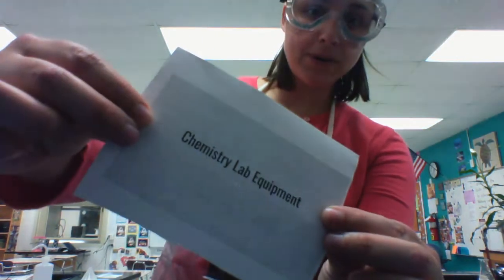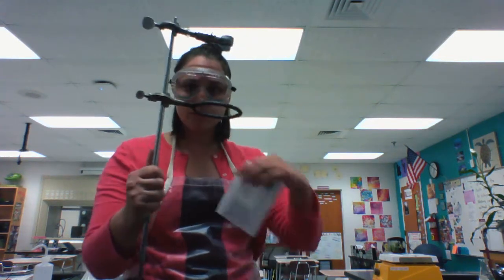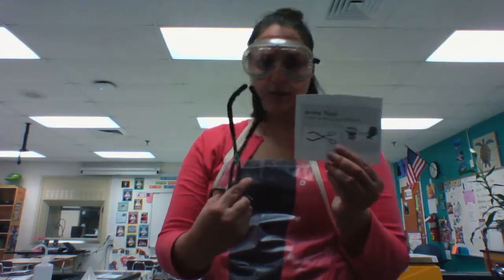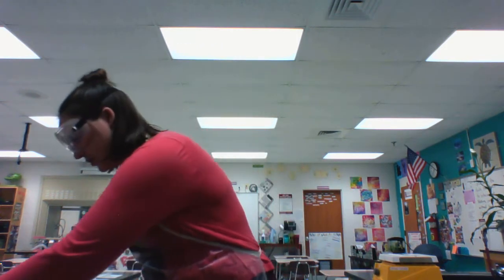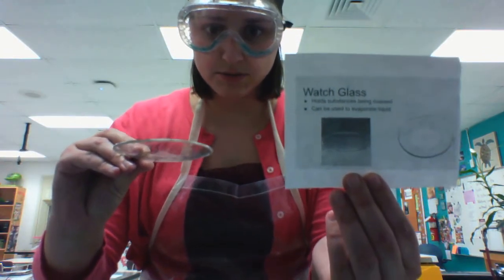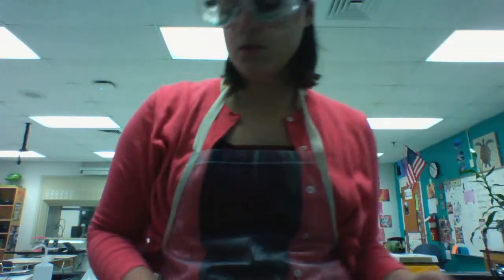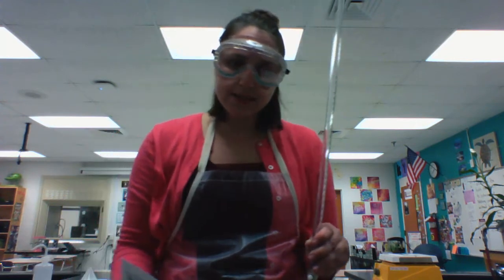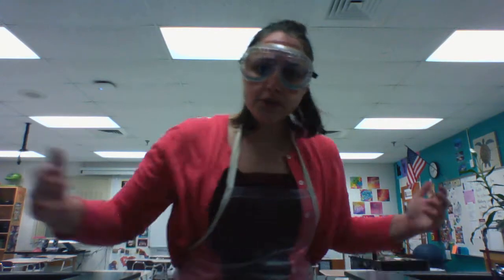Chemistry Lab Equipment